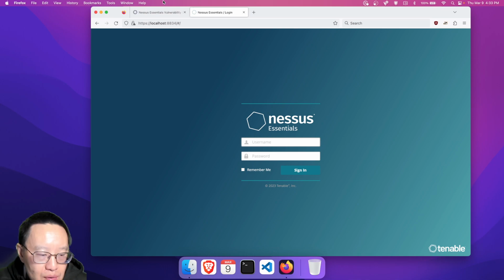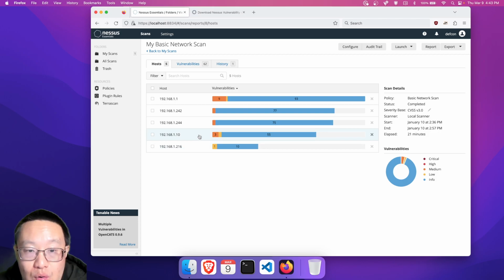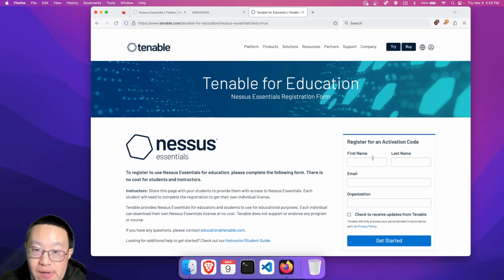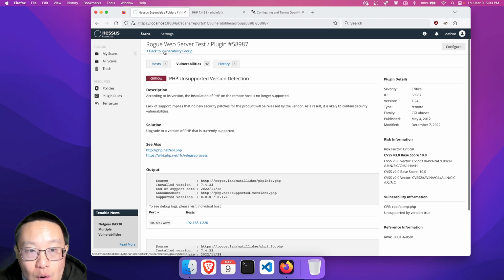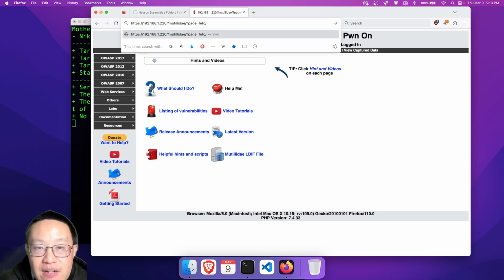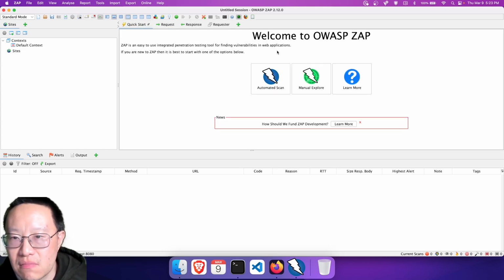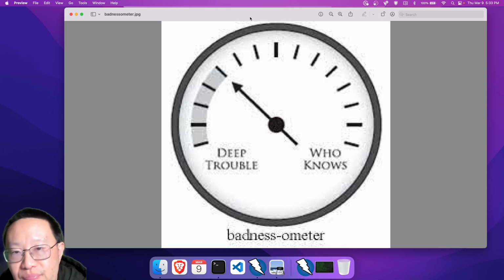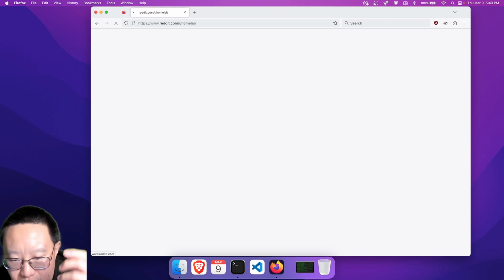Vulnerability Scanning and Badness-O-Meter (Episode 6, Season 6)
CS 116 Introduction to Security at Tufts, Spring 2023 -- Watch live